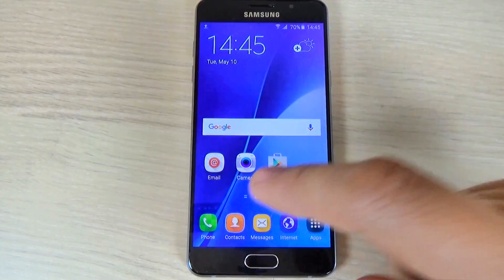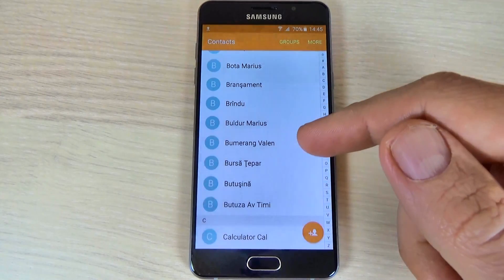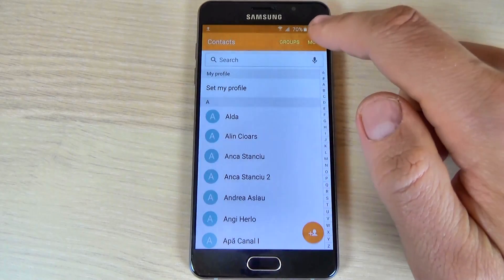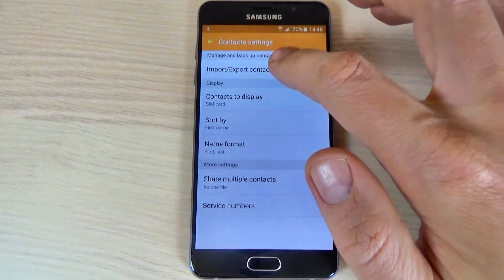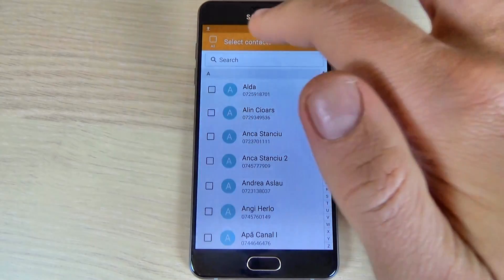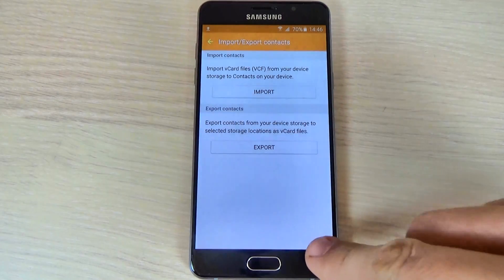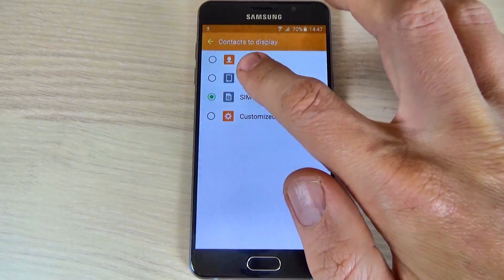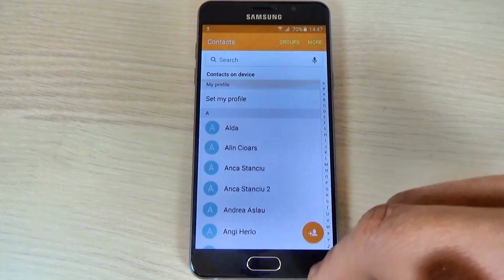Samsung Galaxy A3, A5, A7 (2016) - How to Copy Contacts from SIM to Phone Memory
In this video tutorial I will show you how to copy contacts from SIM to phone memory to Samsung Galaxy A310F, A510F, A710F (Android 5.1.1) by using phone settings.You can use this option if you change you SIM card and you don't want to lose your contacts.
IMPORTANT
This tutorial was made on Samsung Galaxy A5 (2016) A510F but is the same for: